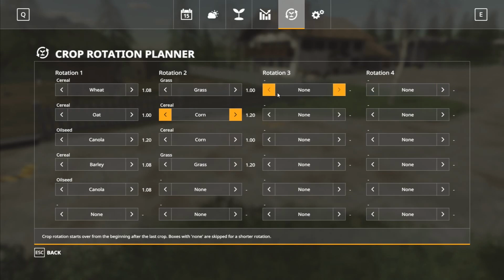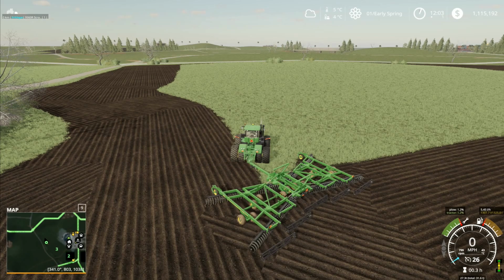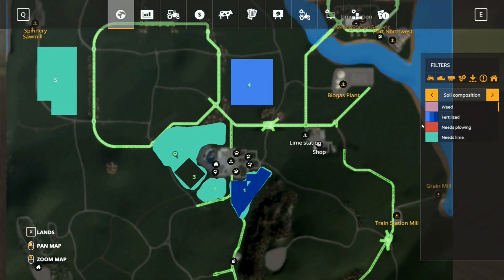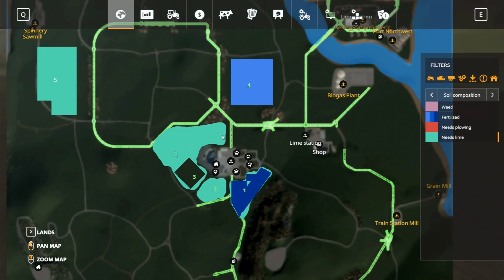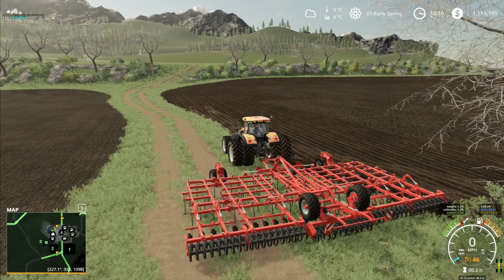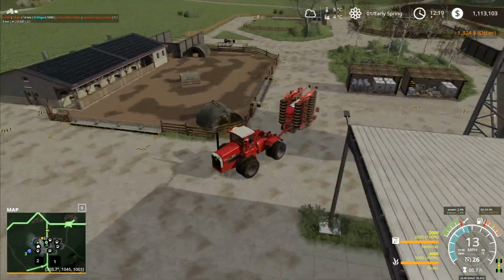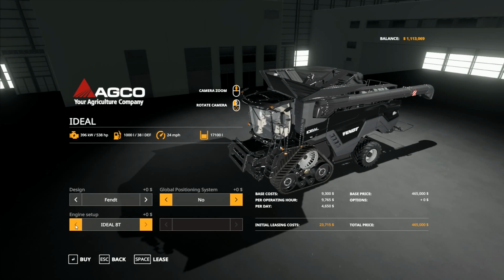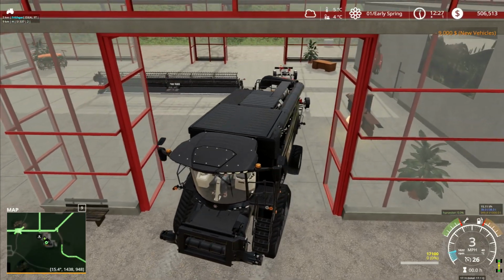Let's Play FS19, Alps Panorama With Seasons #5: More Ploughing!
Ploughing needs to continue, we've got the rest of the fields near the farm to get ploughed and then the massive great big field up above us could do with being opened up as well.  We have plans here, and most of them involve LOTS of land!

Launceston
PL15 0BT
United Kingdom